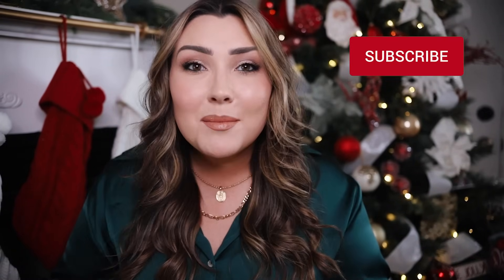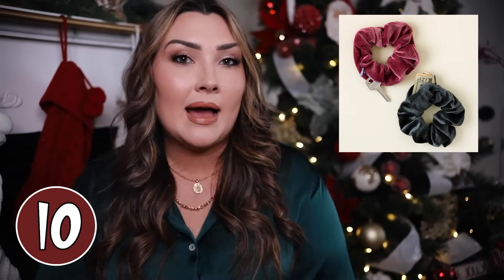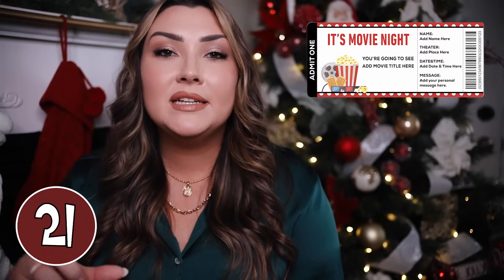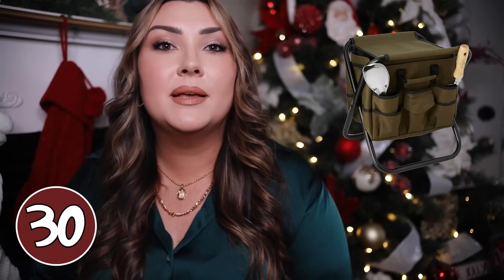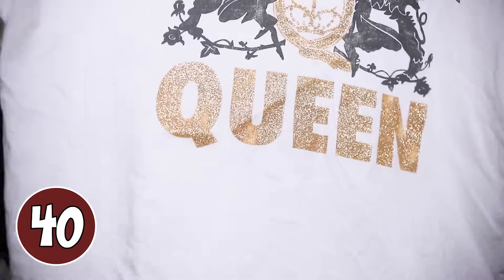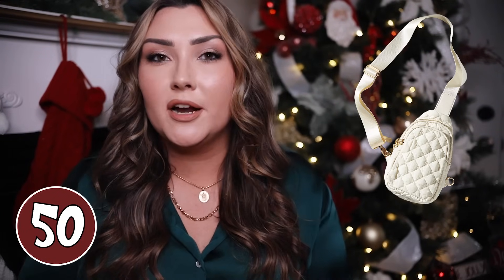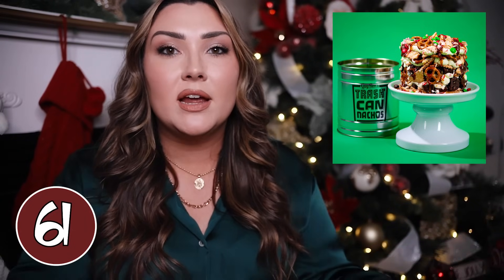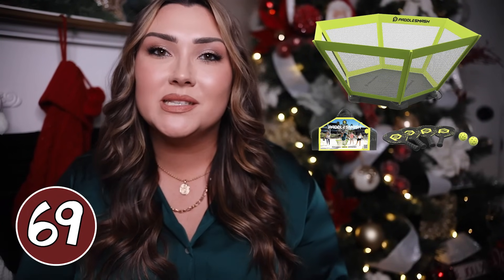70+ GIFTS FOR THE GIRL WHO HAS EVERYTHING | ALL BUDGETS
The best gifts for the girl who has EVERYTHING!

8. Where It All Began

18. Candle Sub
20. Candle
25. Aerator
37. Escape Game
39. Poloroid

52. Lemme

60. Creami
65. Hatch
68. Mackenzie Childs
69. PaddleSmash
70. 8 Reserve Rimming Board
72. Makeup Case

0:00-10:14 UNDER $25
10:14-24:23 UNDER $50
24:23-35:12 UNDER $100
35:12-49:54 OVER $100